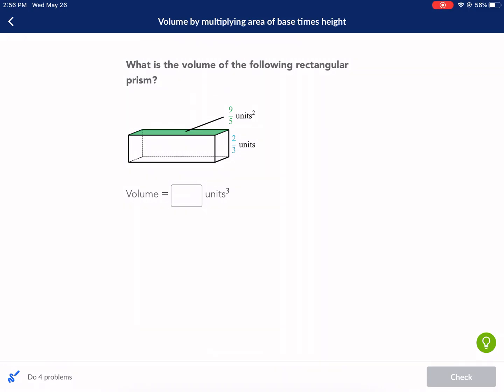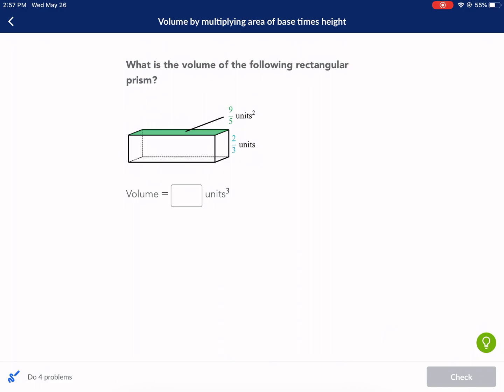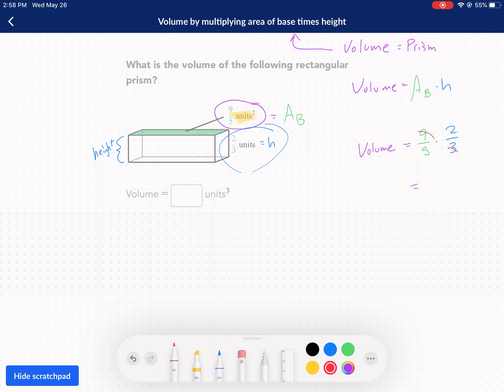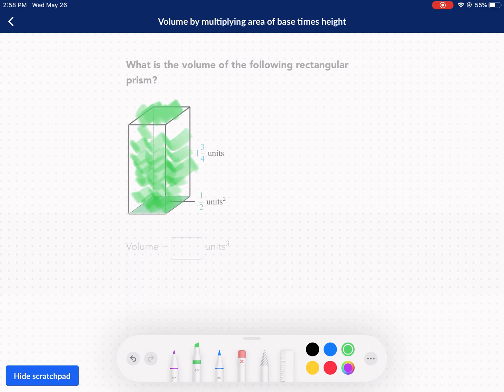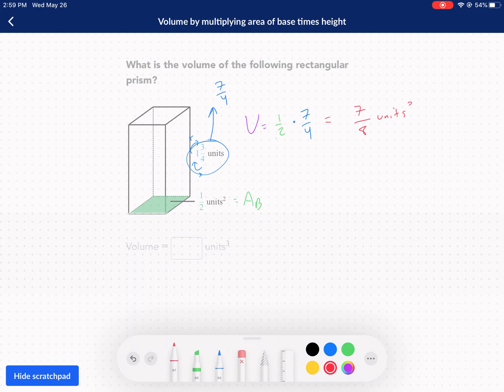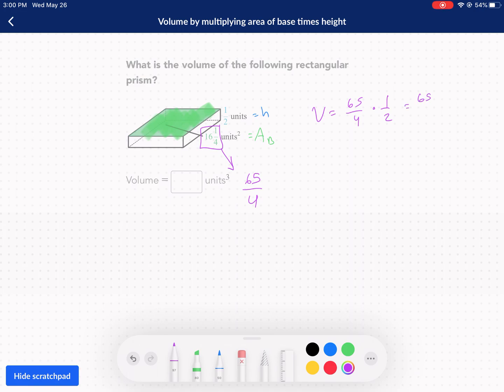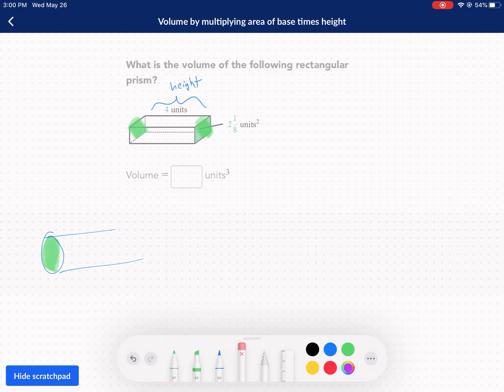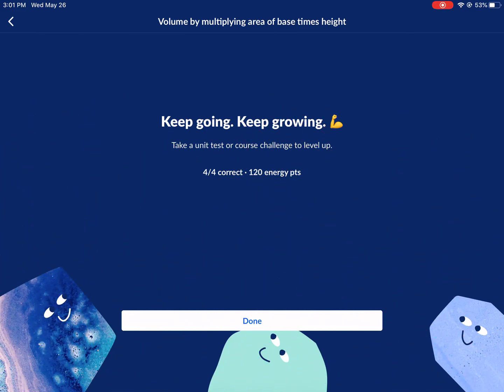Khan Academy Tutorial: volume by multiplying area of base times height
Title says it all, also includes rectangular prisms, multiplying fractions, and converting mixed numbers to improper fractions